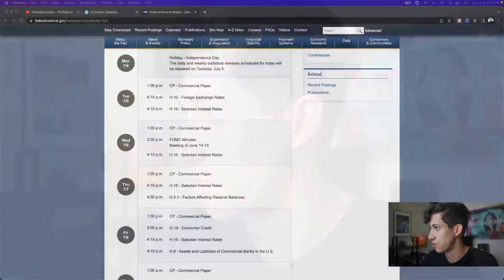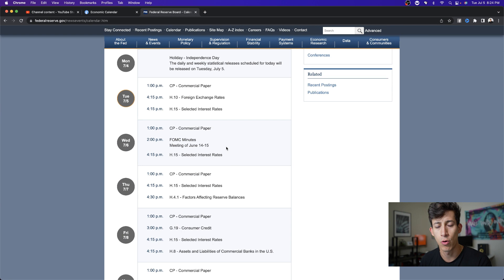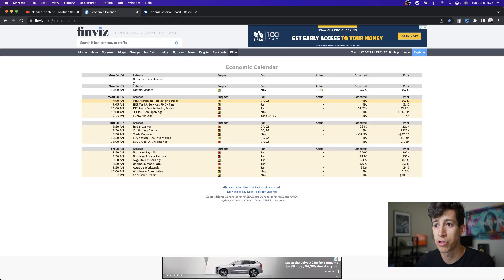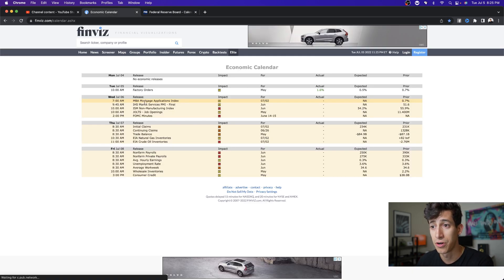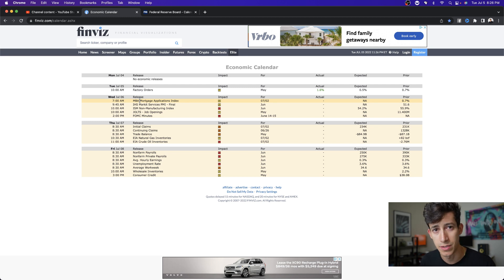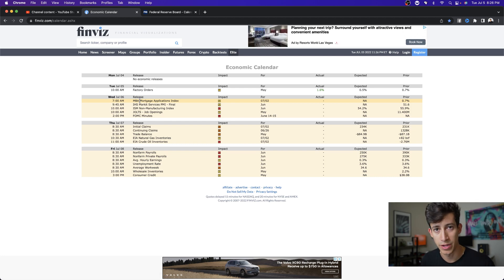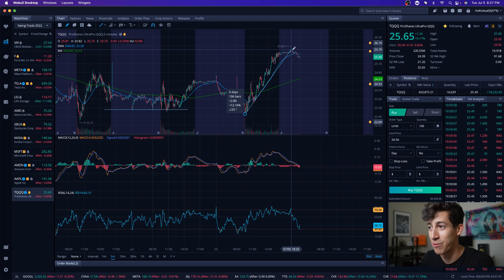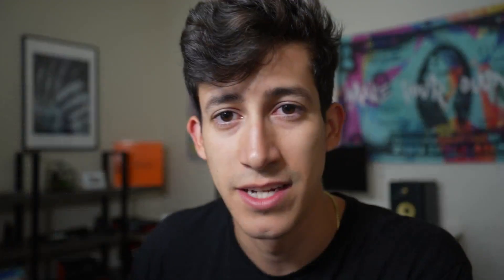(URGENT) FED MEETING TOMORROW! (MARKET CRASH UPDATE)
Why is the stock market cropping todag? What time is the fed meeting and how can you watch it! I am livestreaming the FOMC FED MEETING! Fed minutes meeting was announced and set to happen on wednesday July 6th at 2pm EST! I will be live streaming this on my youtube channel!

1.

2. ✅ LPP 2.0 (LIVE TRADING)